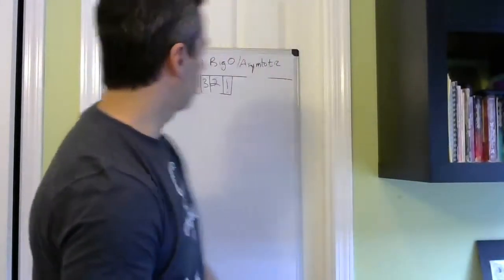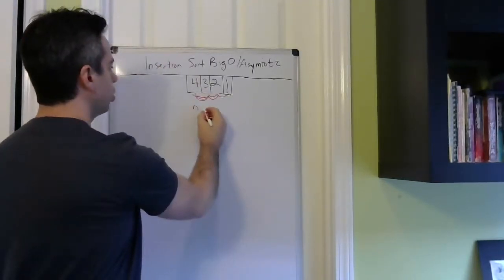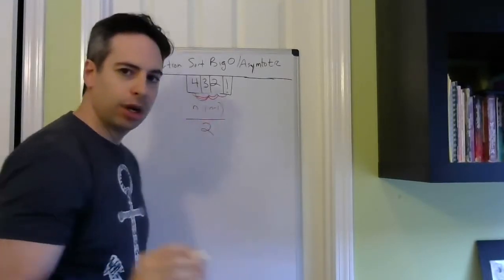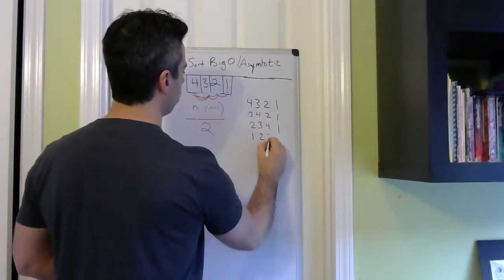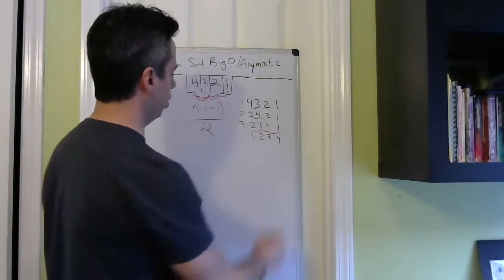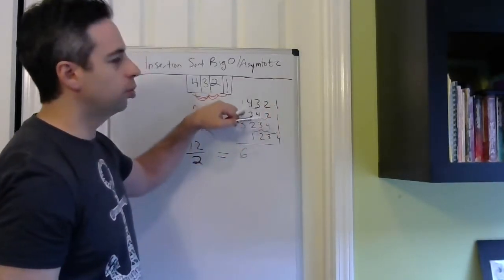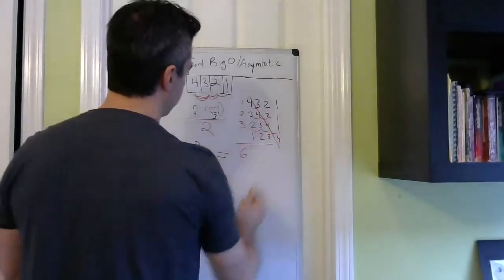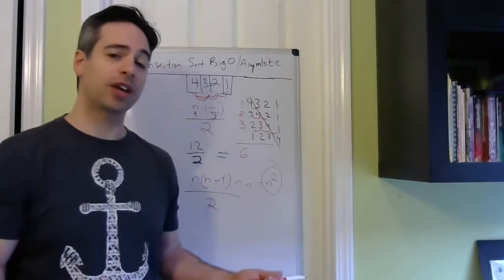Insertion Sort Big O analysis worstcase